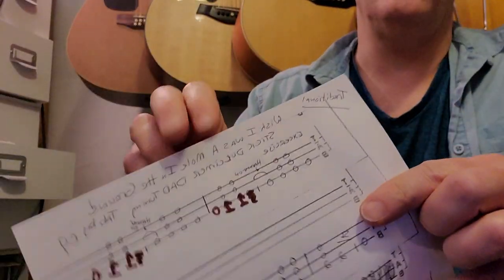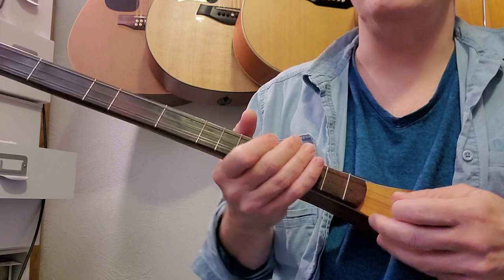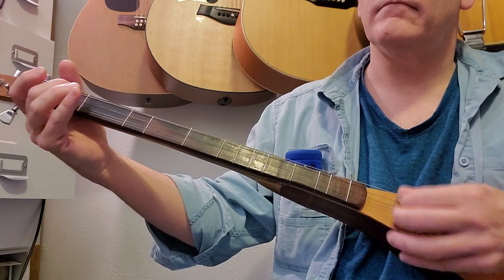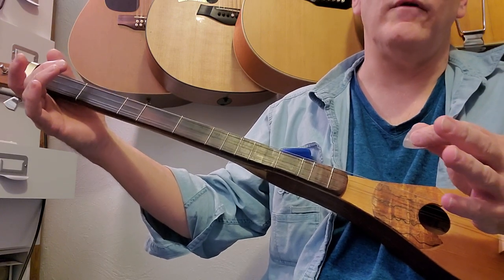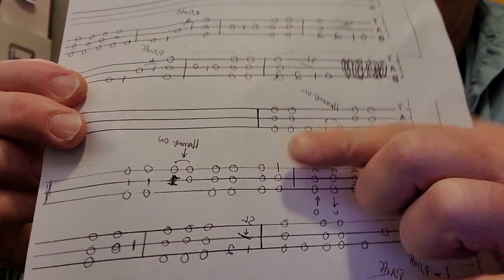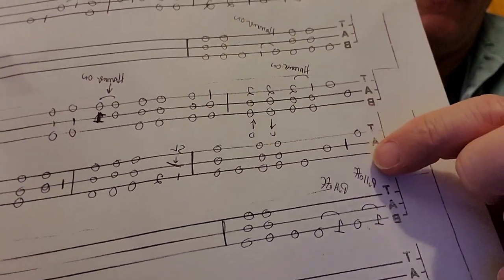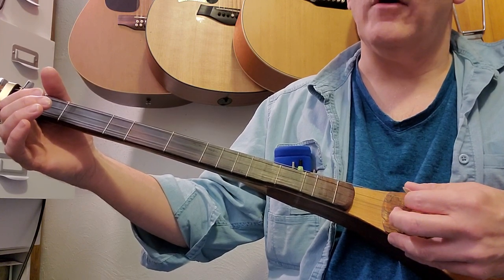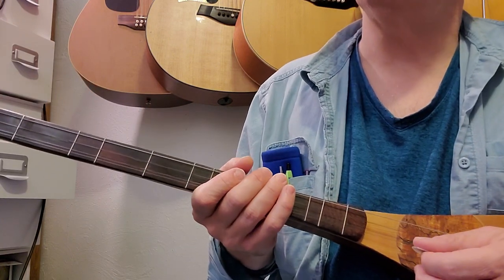WISH I was a mole in the Ground LESSON WTAB STICK DULCIMER and MERLIN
tab is here   all my dulcimer tabs can be played on the Merlin